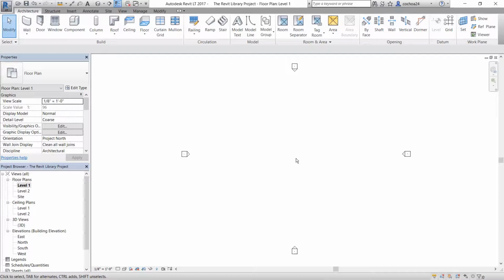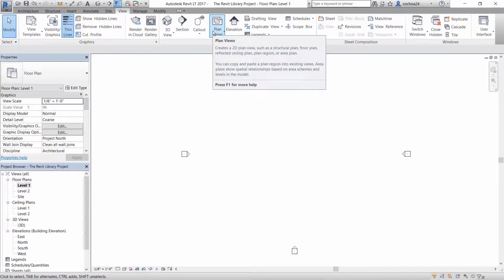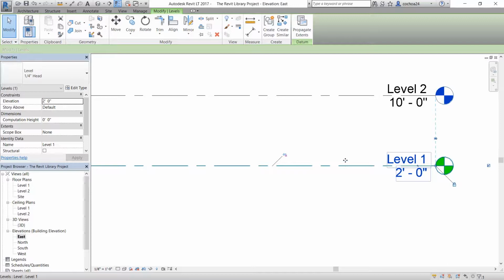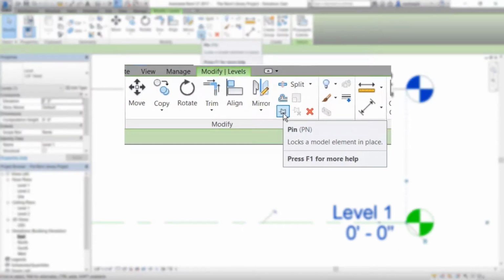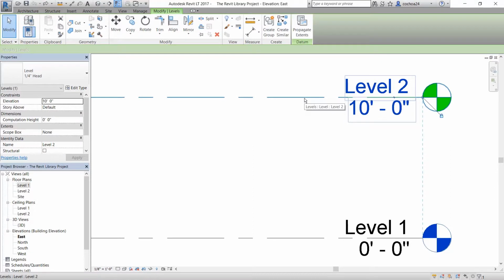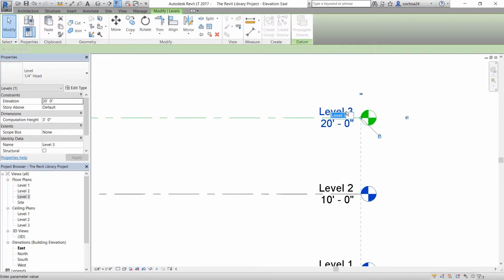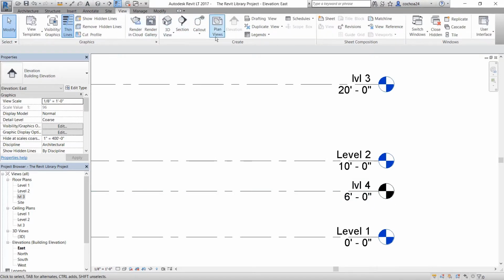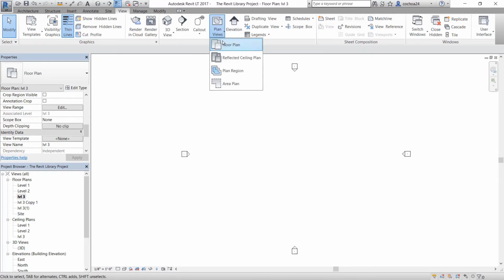06 Levels and plan views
This video covers how to change level heights, the various ways to create a new level and how to create a new plan view via the Plan view tool or by duplicating.